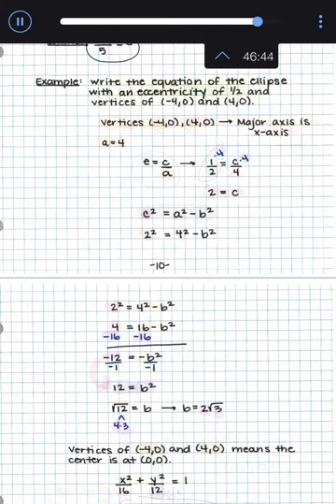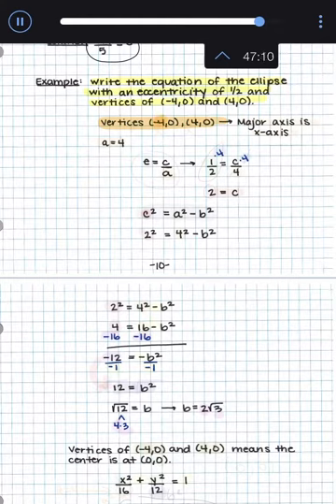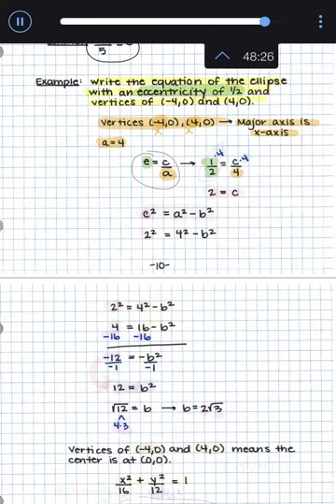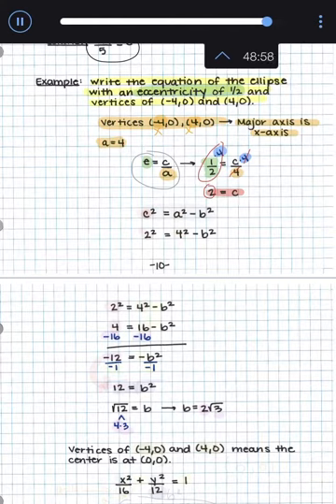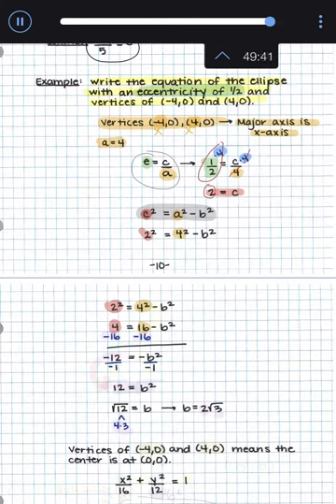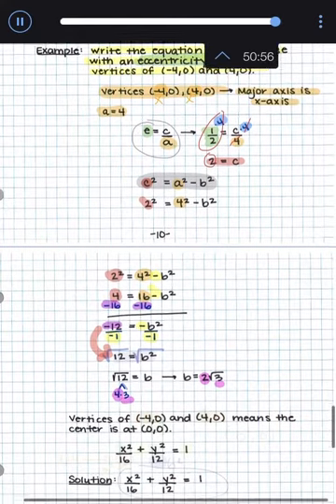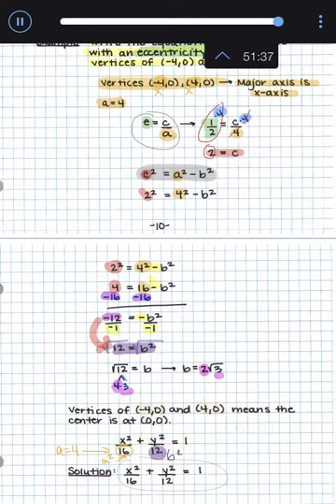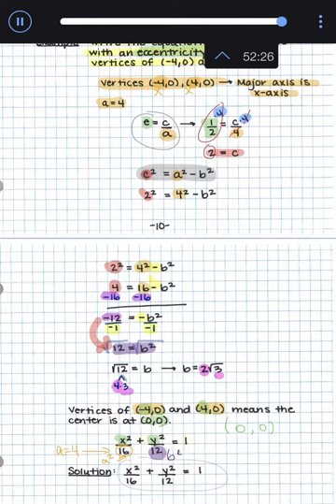MAC 1140 Chapter 10 Section 2 Part 9